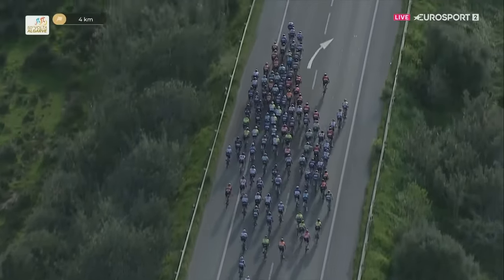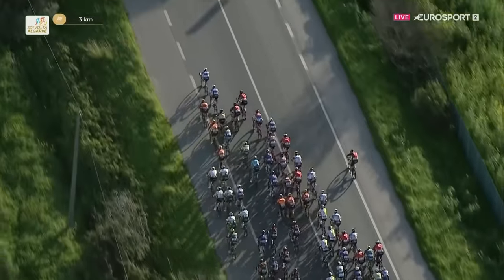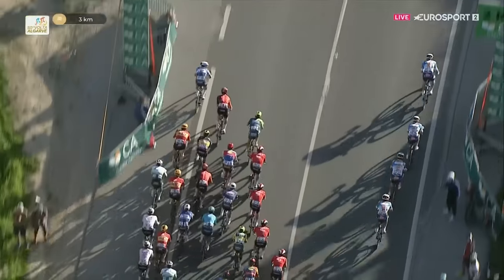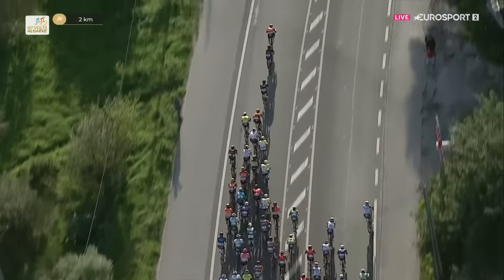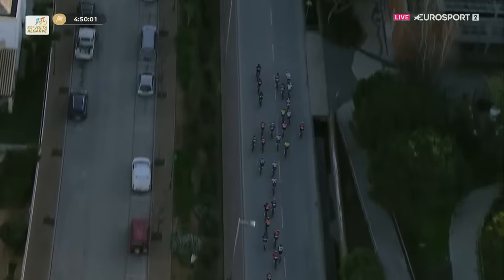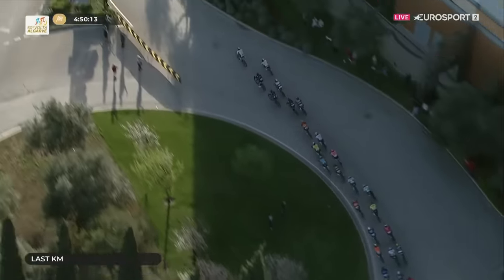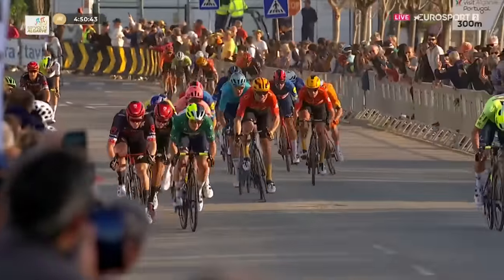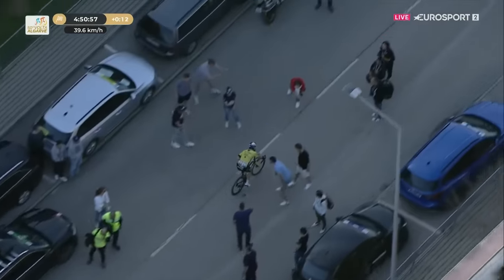GREAT BATTLE! 🤩 | Stage 3 Finish Volta ao Algarve 2024 | Eurosport Cycling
The finish to stage 3 atop of the Alto da Fóia for the Volta ao Algarve 2024.

News and coverage from the #1 sports destination and the HomeofCycling in Europe.

We bring you some of the biggest sports events in the world, such as Vuelta A Espana, The Olympic Games, Tour De France, Giro D'Italia, World Championships amongst so many more.